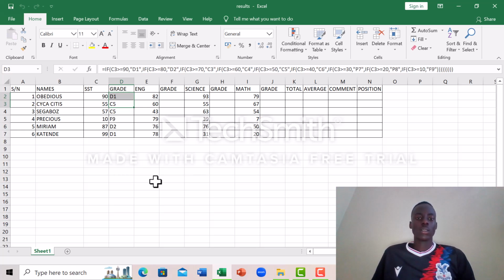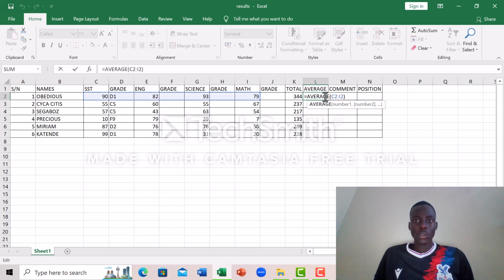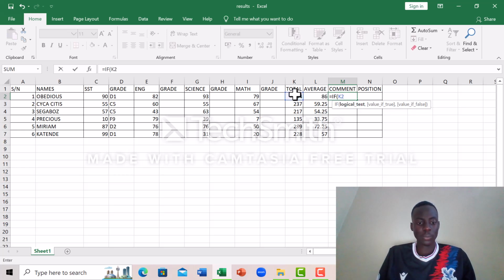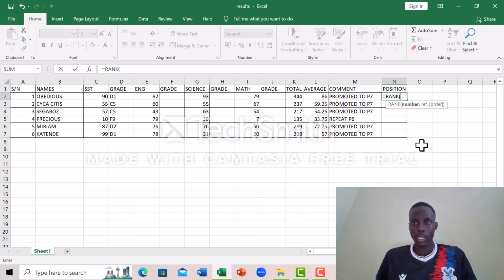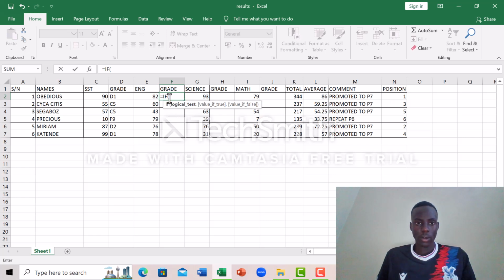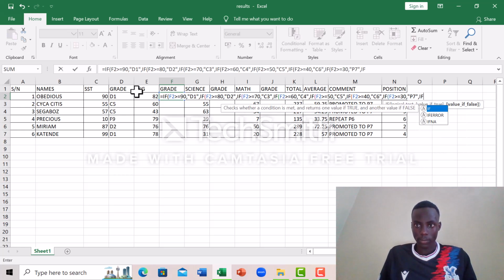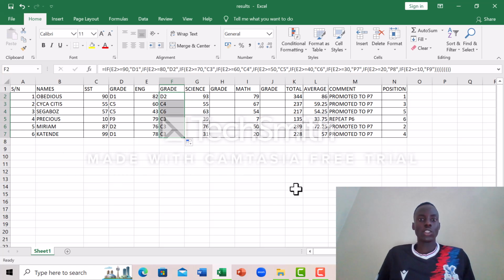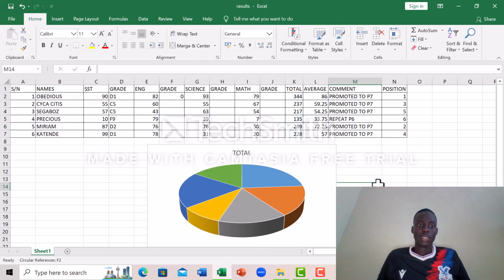HOW TO DO CALCULATIONS IN MICROSOFT EXCEL USING DIFFERENT FUNCTIONS